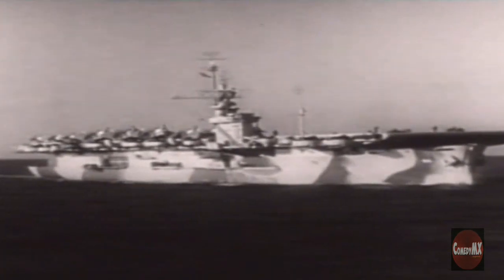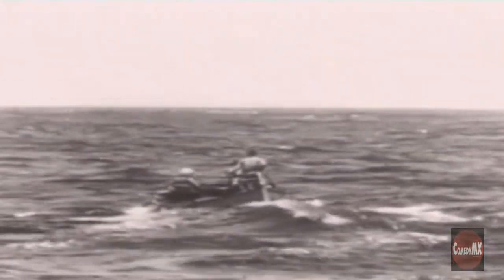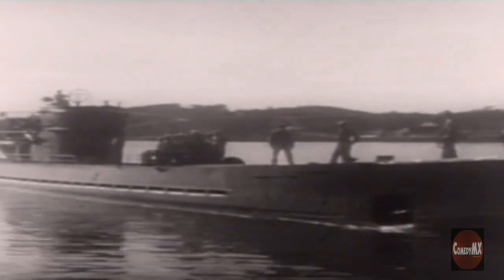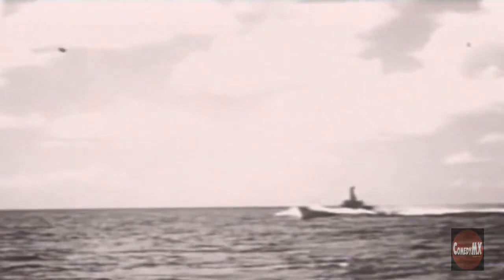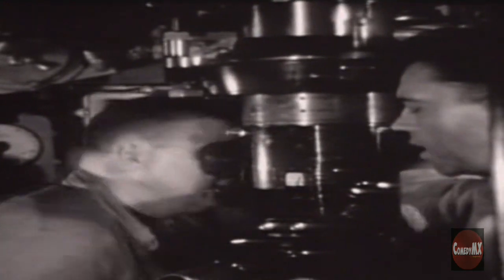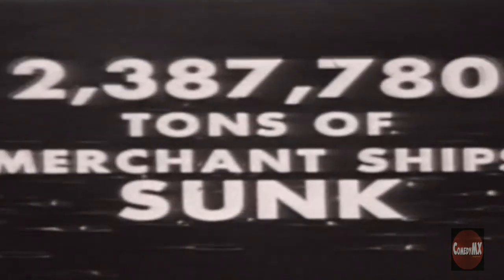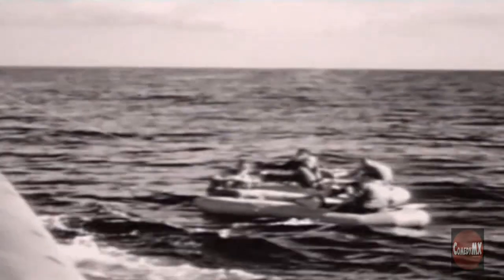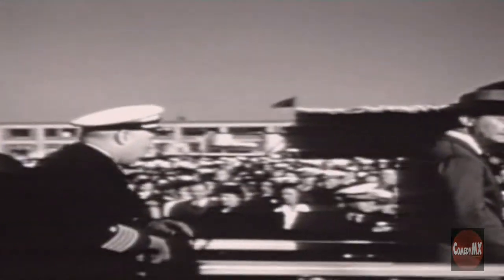Submarine Warfare (1946) | War Documentary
In this documentary we get a glimpse into the world of submarines and have access to rare archive footage. From the first attempts during the American Civil War to WW2 and the nuclear subs of today, the history of the submarine has been fraught with difficulties. .

ABOUT: Action & Adventure TV Shows channel features classic television shows and serials from the Golden Era along with esteemed documentaries from World War-2, the Korean War and the Vietnam War!